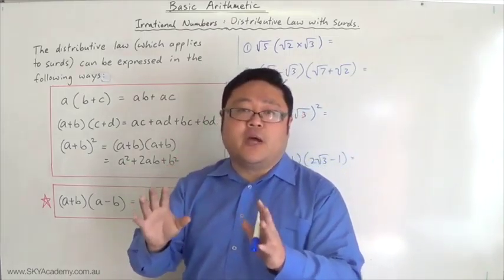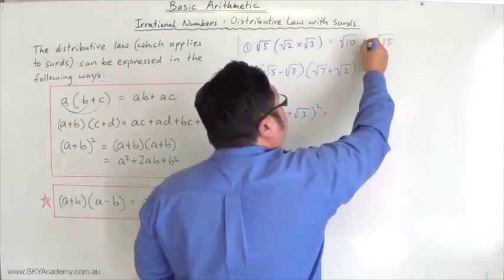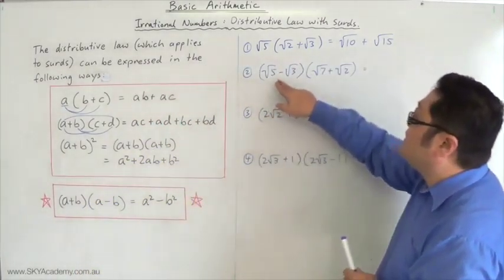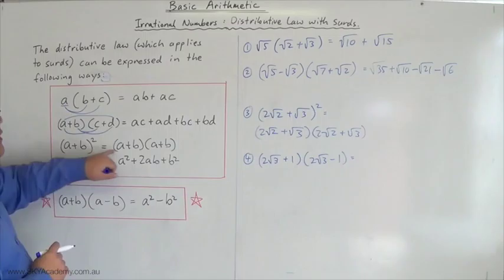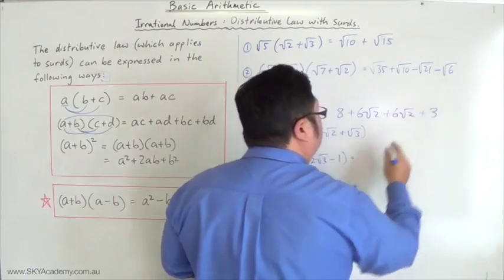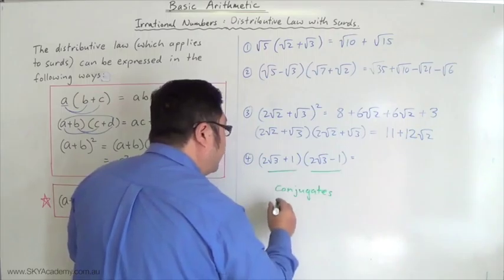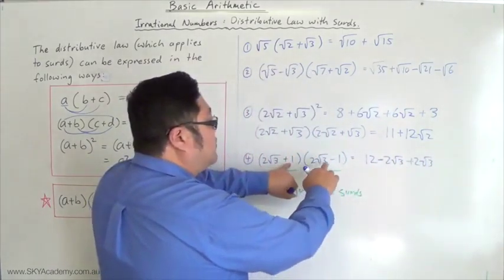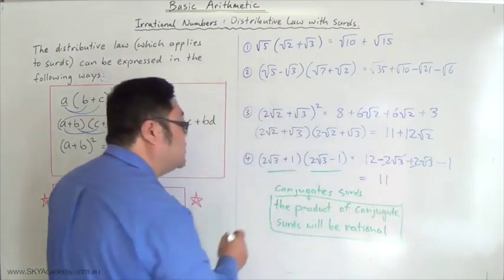Basic Arithmetic - Episode 18 Distributive Law Surds